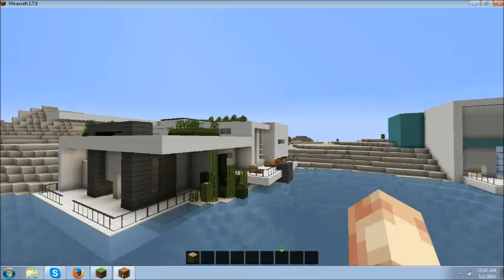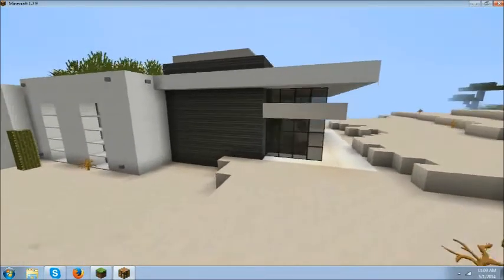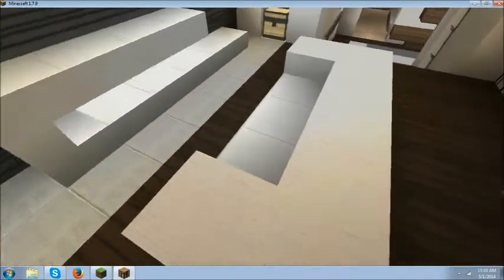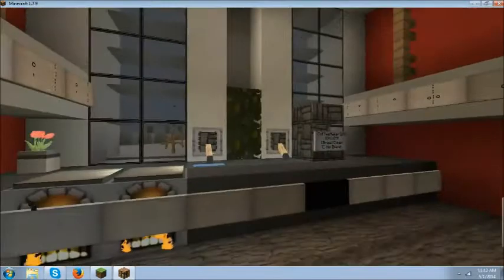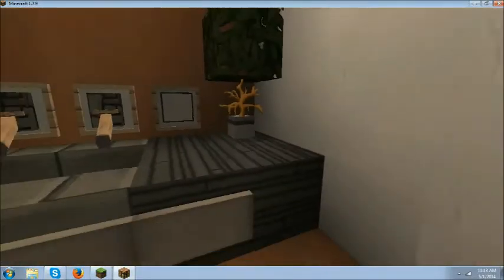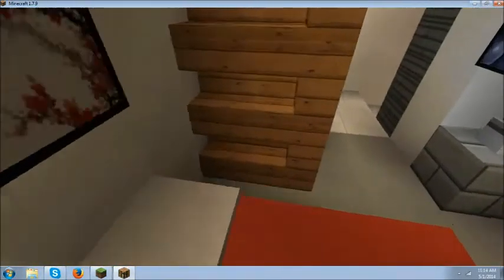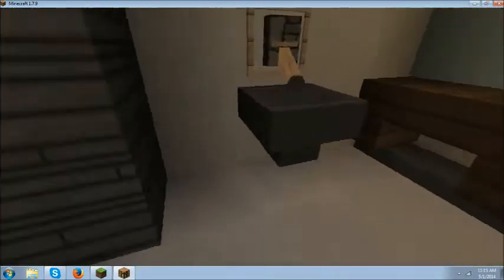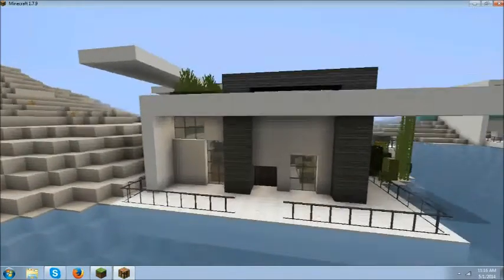Minecraft - Modern House Showcase #1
Hey guys. Welcome back and today I've got a special treat for you, a modern house! This time, it's different than what I normally build! Shocking, I know. For those who don't know what I normally make, check out my planet Minecraft below!